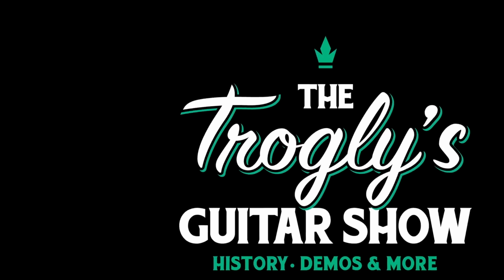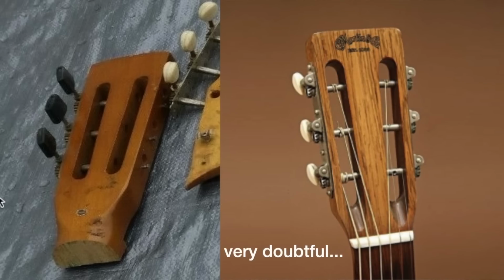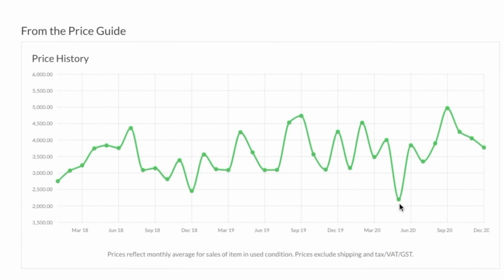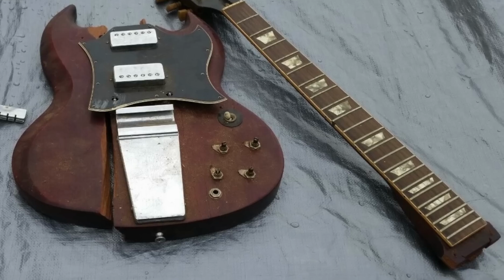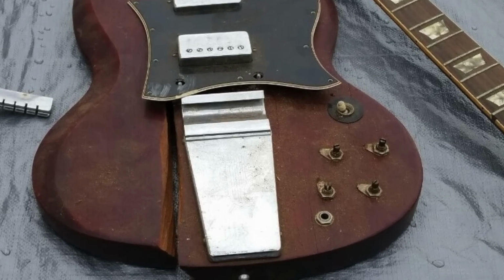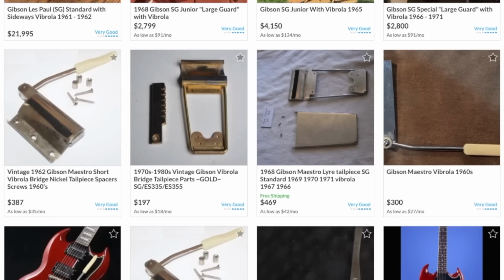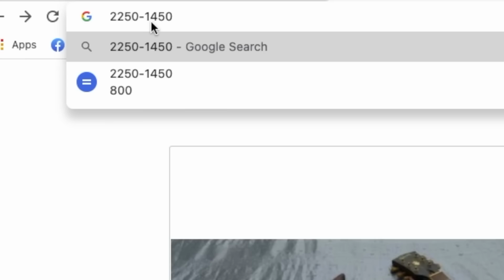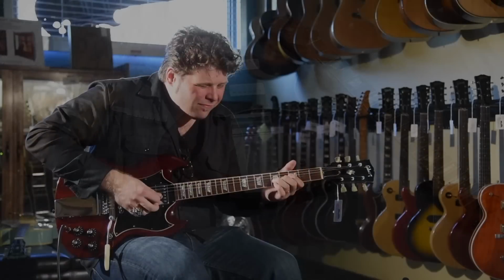Bidding Got Fierce on This Hunk of "Junk" | WYRON | 1960s Gibson SG eBay Parts Lot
📚 Description: This seller that knows nothing about guitars found some old broken guitars and decided to auction them off on eBay for $100. I bet he was surprised when he got over $2000 for them!